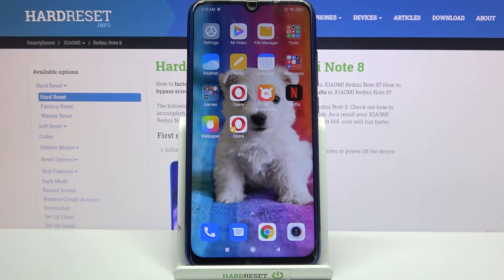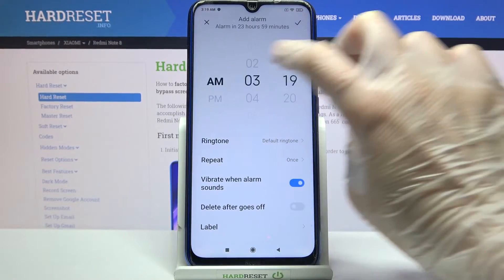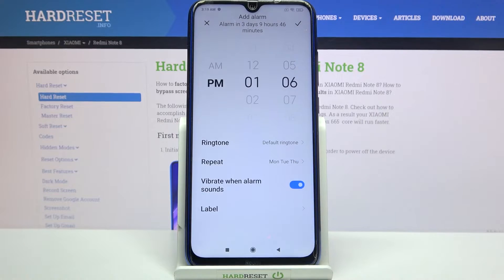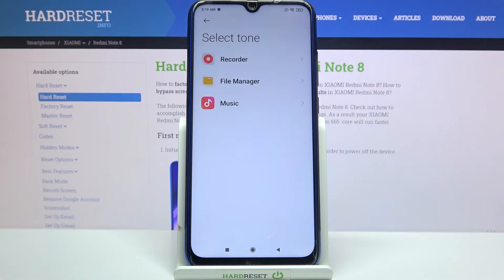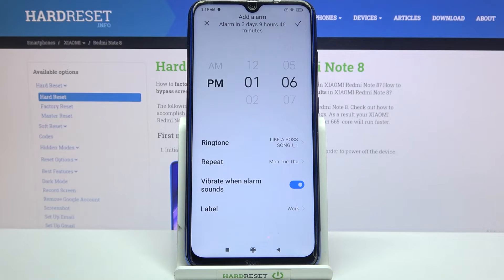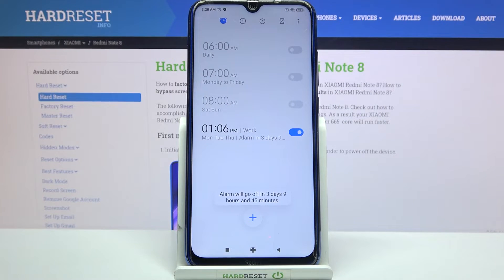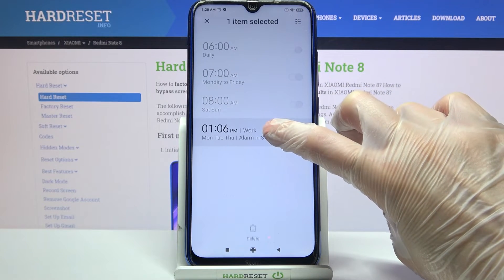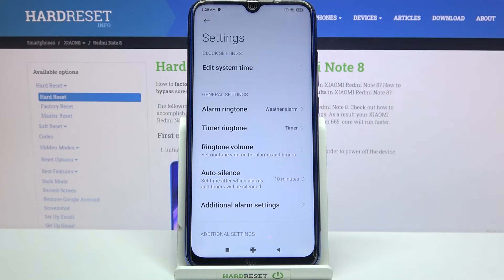How to Set Up Alarm Clock on XIAOMI Redmi Note 8 // Activating Alarm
In this video tutorial, we are going to show the easiest way to activate and set up the alarm clock on your XIAOMI Redmi Note 8 smartphone. Therefore, if you would like to learn how to turn on the alarm on XIAOMI Redmi Note 8 device, we are humbly inviting you to view this video.

How to enable alarm on XIAOMI Redmi Note 8? How to launch an alarm clock on XIAOMI Redmi Note 8? How to turn on the alarm on XIAOMI Redmi Note 8?